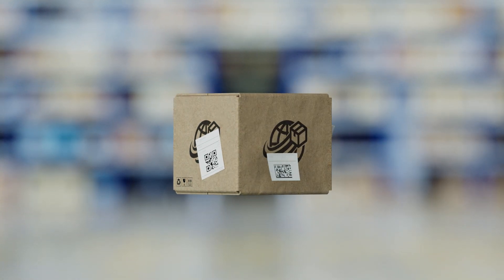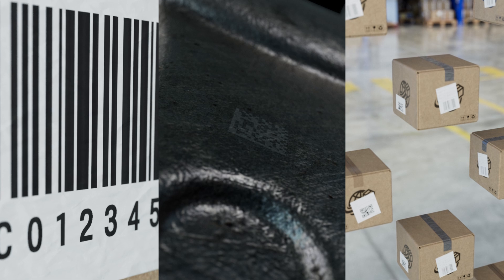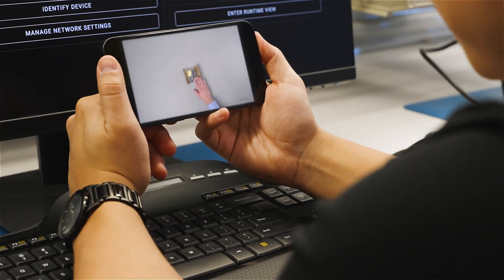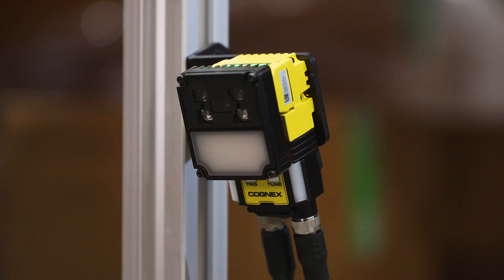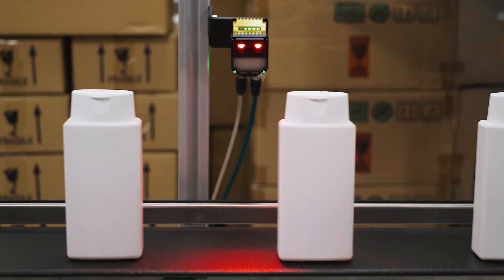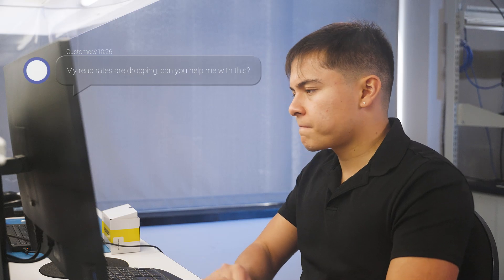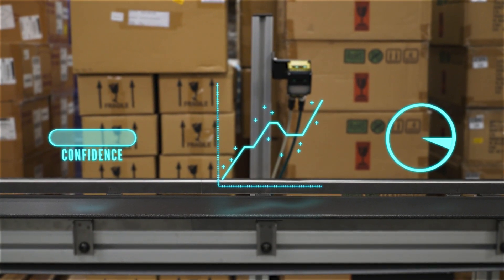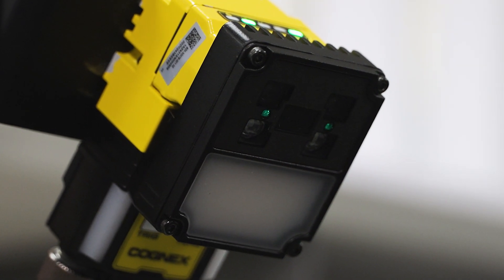How AI-powered barcode readers can lead to higher read rates | Cognex DataMan 290 Series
Discover the power of the DataMan 290 Series, the next-generation AI-powered barcode reader from Cognex. Built to handle a range of applications, from simple to complex, the DataMan 290 delivers unmatched accuracy, speed, and reliability for any barcode scanning challenge.

DataMan 290 excels at reading damaged, low-quality, and distorted barcodes, leveraging advanced AI technology for optimized performance. It offers intuitive setup with a user-friendly web interface, all while delivering industry-leading read rates.

TRANSCRIPT:
"In manufacturing and distribution, there are dozens of barcode symbologies, hundreds of use cases, and thousands of applications. No matter the code type, quality, or application, Cognex barcode reading has evolved to meet these demands. Powered by AI, the Dataman 290 makes decoding easy. Right out of the box, you can easily access curated startup videos and how-to guides. The intuitive web interface walks you through setup for reliable results. AI finds the right settings for your application in just one click. Integrated direct, polarized and diffuse lights illuminate a wide range of parts and code types. Once you're up and running, AI identifies barcodes quickly, even if they're low quality. You'll get access to self-service training to take you from beginner to expert. And if you have questions, the Cognex support community provides answers. Help is available through multiple channels and in different languages. It doesn't stop there. Real-time data intelligence gives you the insights to improve processes and optimize your lines over time. DataMan 290, unmatched
reliability, high ease of use, and end to end support for every barcode
scanning challenge."